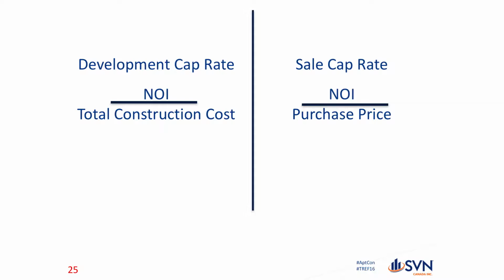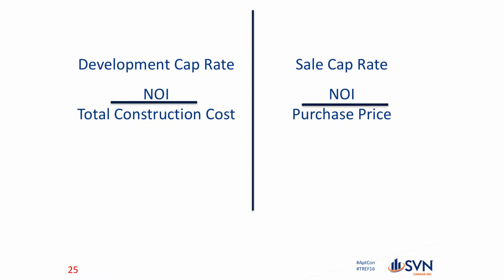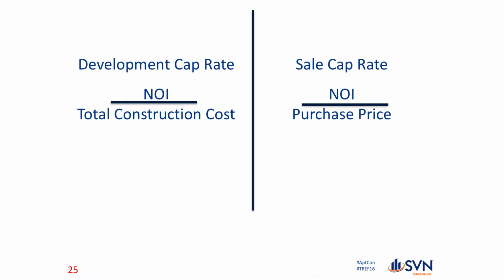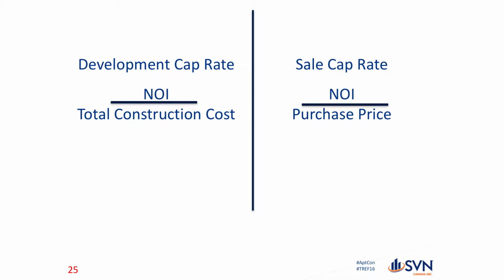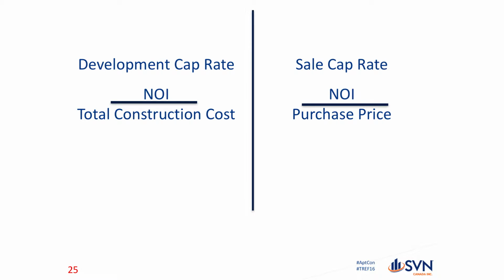Selling New Apartment Construction - Cap Rates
Cap Rate - everyone understands it. Cap Rate = NOI/Purchase Price.

That's how we buy and sell apartment buildings, but what we want to look at is your Development Cap Rate.

Derek Lobo, CEO of SVN Rock Advisors, talks about how a developer should think of Cap Rate in this segment from DevCon16, hosted by Mark Kay.